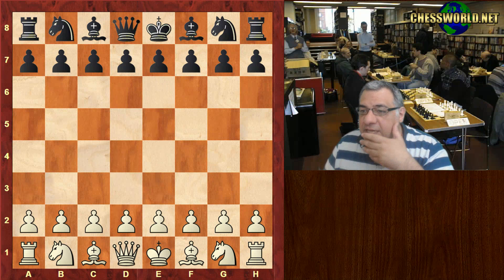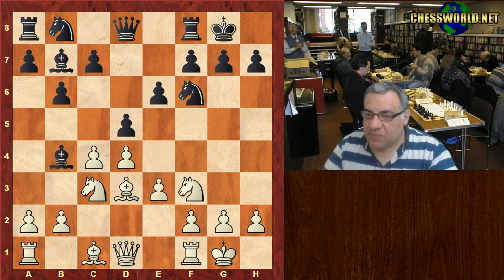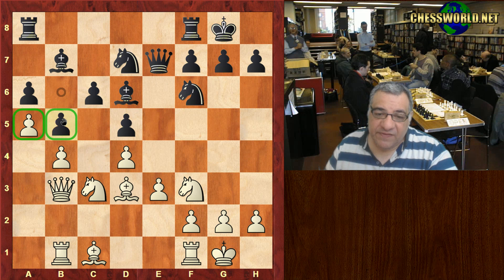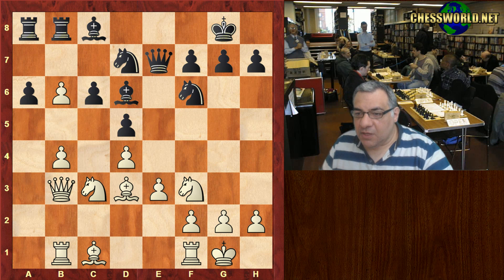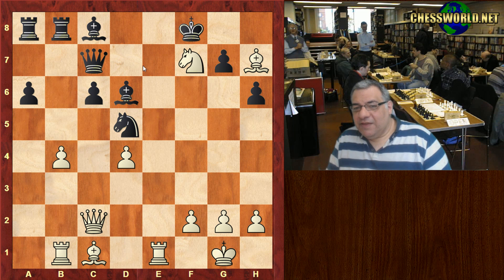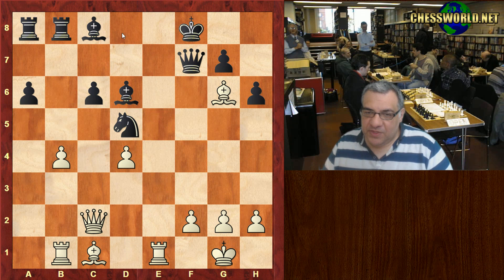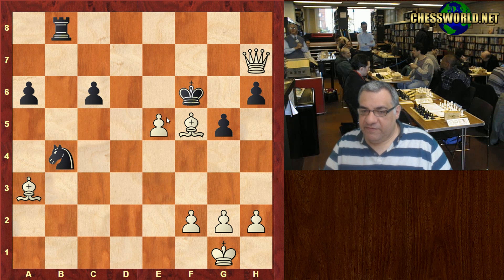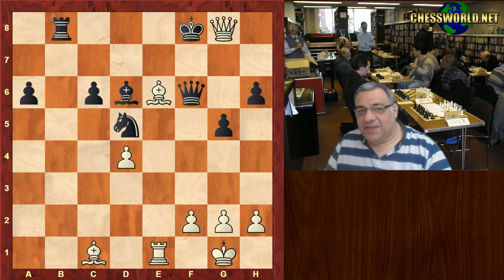Shakhriyar Mamedyarov vs Michael Adams : FIDE Grand Prix Moscow (2017) · Nimzo-Indian Defense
[Event "FIDE Grand Prix Moscow"]
[Site "Moscow RUS"]
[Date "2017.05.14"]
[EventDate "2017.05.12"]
[Round "3.5"]
[Result "1-0"]
[White "Shakhriyar Mamedyarov"]
[Black "Michael Adams"]
[ECO "E21"]
[WhiteElo "2772"]
[BlackElo "2747"]
[PlyCount "59"]

1. d4 Nf6 2. c4 e6 3. Nc3 Bb4 4. Nf3 b6 5. e3 Bb7 6. Bd3 O-O
7. O-O d5 8. cxd5 exd5 9. a3 Bd6 10. b4 Nbd7 11. Qb3 a6 12. a4
Qe7 13. Rb1 c6 14. a5 Rfb8 15. axb6 Bc8 16. Qc2 Nxb6 17. e4
dxe4 18. Nxe4 Nxe4 19. Bxe4 h6 20. Re1 Qc7 21. Bh7+ Kf8
22. Ne5 Nd5 23. Nxf7 Qxf7 24. Bg6 Bf5 25. Bxf5 Nxb4 26. Qe4
Nd5 27. Be6 Qf6 28. Rxb8+ Rxb8 29. Qh7 g5 30. Qg8+ 1-0